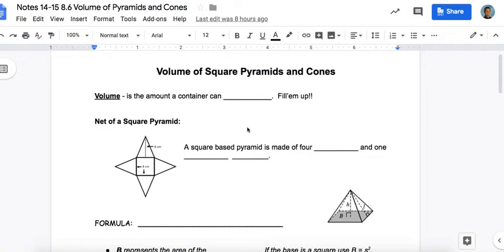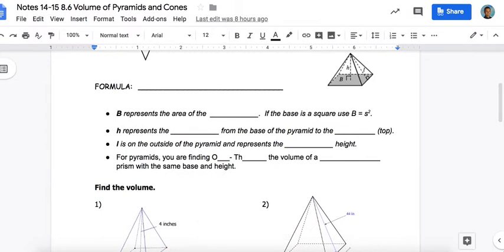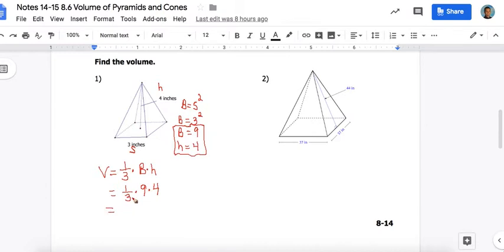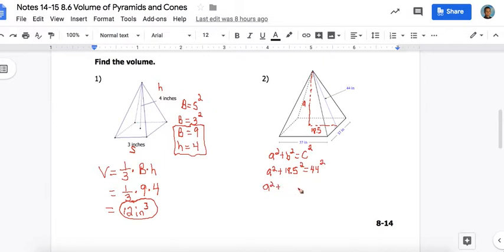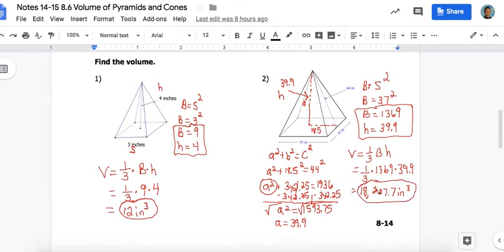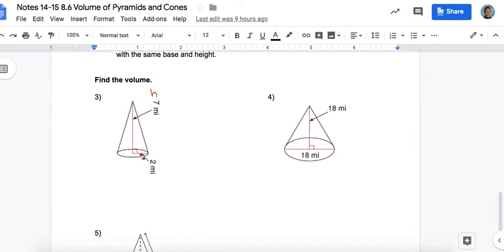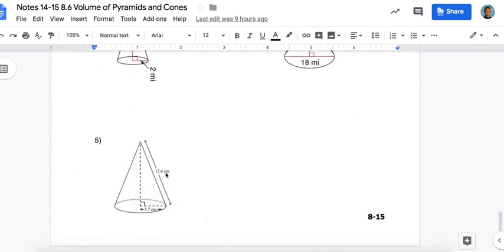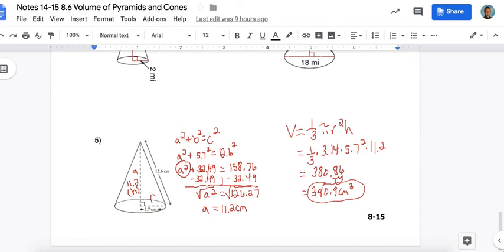Unit 8 Notes 14 15 Volume of a Square Base Pyramid and Cone